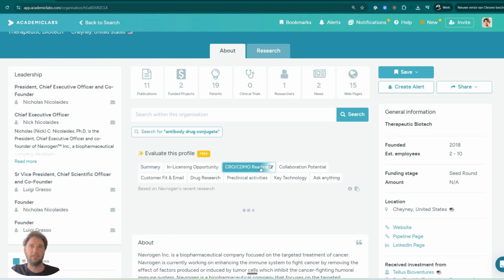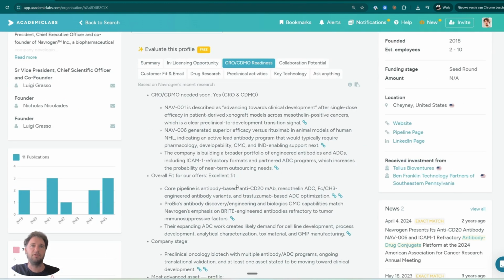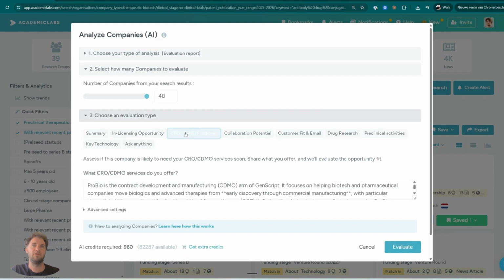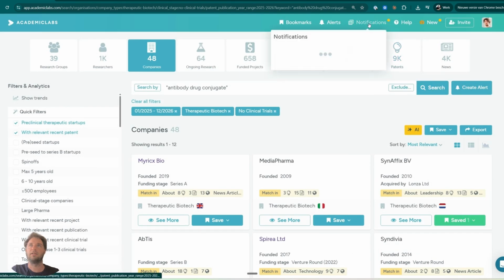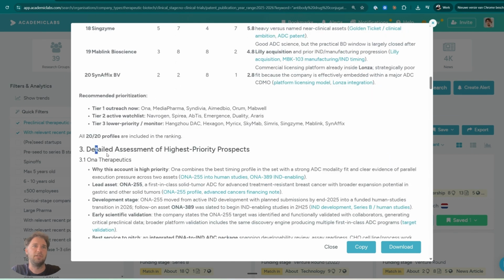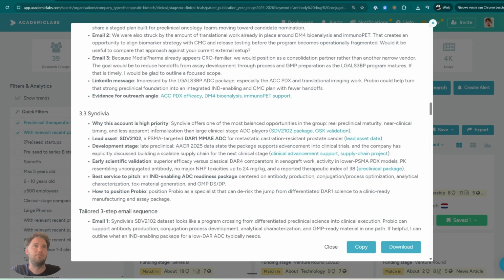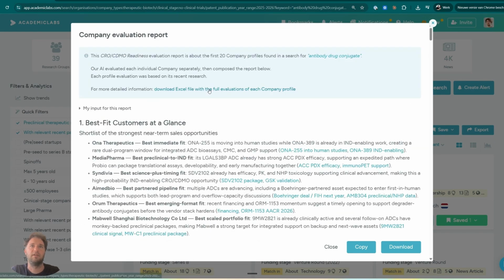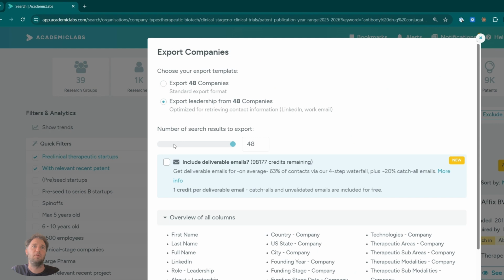Qualify best fit biotech startup or academic lab customers at scale in a few clicks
Finding the right customers in life sciences is a needle-in-a-haystack problem. There are thousands of companies working in any given space - but only a handful are at the exact stage, with the exact science, that fits what you offer right now.

In this walkthrough I show how AcademicLabs qualifies your best-fit prospects using their real scientific activity - publications, patents, clinical trials, funded projects, news, website content - and maps it to your specific offer.

Then it writes tailored outreach for you.

I start with a single example: 3,700 companies working on antibody-drug conjugates (ADCs), filtered in one click to preclinical startups with a recent ADC patent.
I open one company, run a CRO/CDMO readiness evaluation (acting as if we're a CDMO called "ProBio"), and the AI reads the most recent publications and patents to tell me whether they need a CRO or CDMO soon, why, with the evidence - plus the stage, lead asset, scientific validation, a 3-step email sequence, and a tailored LinkedIn message.

Then I do it at scale: select up to 50 companies, ask my own questions, and get back a full report that scores and ranks the best-fit customers 1–10 with a concise rationale, an in-depth assessment of the top priorities, outreach sequences, and an Excel file with one row per company you can filter and sort. It even surfaces trends and signals across the set - including a company that had just been acquired.

Whether you're in business development at a CRO/CDMO, selling lab instruments and reagents, or doing BD at a biotech, this is how you turn scientific data into a qualified, prioritized, ready-to-contact pipeline in minutes instead of weeks.

Chapters

00:00 The needle-in-the-haystack problem
00:32 Search & filter: 3,700 ADC companies → preclinical startups with a recent patent
00:50 Inside one company: publications, patents & news at a glance
01:01 CRO/CDMO readiness: evaluate one company as "ProBio"
01:38 What the AI returns: fit, stage, assets, validation + tailored outreach
01:58 Do it at scale: evaluate up to 50 companies at once
02:23 Ask your own questions: scoring 1–10 and a ranked table
02:47 The finished report: best-fit candidates with rationale
03:27 Deep-dive on top priorities + a 3-step email sequence
04:15 Trends, patterns & signals (like a just-acquired company)
04:31 The Excel export: one row per company, filter to "needs CRO/CDMO soon"
05:08 Contacts & emails — plus what's coming next
05:31 Wrap-up

FAQs
Q1: What does AcademicLabs actually do in this video?
It qualifies which companies are your ideal customers by analyzing their scientific activity - publications, patents, clinical trials, funded projects and news - and mapping it to your specific offer. It scores and ranks best-fit prospects and generates tailored outreach (email sequences and LinkedIn messages) for a single company or up to 50 at once.

Q2: How does it decide whether a company is a good fit?
You tell it who you are and what you offer (in the demo, a CDMO called "ProBio"). The AI then reads the company's most recent publications, patents and other signals to assess questions like "do they need a CRO or CDMO soon, and why?" It returns a fit judgment with the evidence, the development stage, the most advanced (lead) asset, the scientific validation of that asset, and who they already work with.

Q3: Can I qualify many companies at once, or only one at a time?
Both. You can run an evaluation on a single company, or select up to 50 companies and generate one report that ranks them, scores each 1–10 on criteria you define, gives a concise rationale per company, and provides in-depth assessments and outreach for the top priorities. Or even analyze the full market with up to 1000 relevant companies at once - each evaluated against your offer and with tailored outreach in a clear table - ready to prioritize and take action.

Q4: What outputs do I get, and can I use them in my own tools?
You get an on-screen report (executive summary, scoring table, deep-dives, outreach sequences) plus an Excel file with one row per company - including whether they need a CRO/CDMO soon, fit, stage, modality, validation and email suggestions - so you can filter, sort and import it into your CRM. You can also export contacts with verified email addresses.

Q5: Who is this workflow for?
Life-science revenue and BD teams: business development at CROs and CDMOs, lab-instrument and reagent suppliers, biotech business development, and scouting/commercial teams who need to qualify scientific customers and personalize outreach at scale based on real contextual scientific signals, not just funding or news announcements. It makes the difference in getting noticed when reaching out, getting 5-10x more real replies and quality meetings booked.